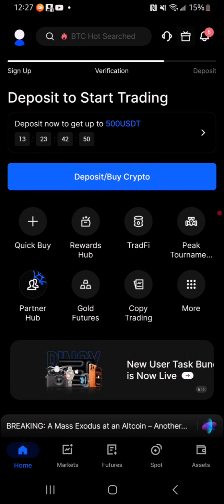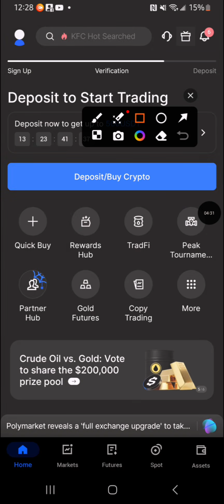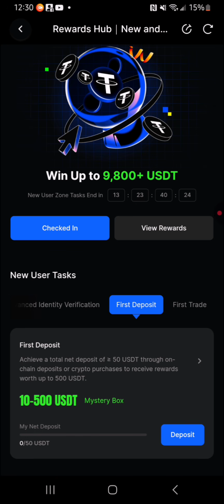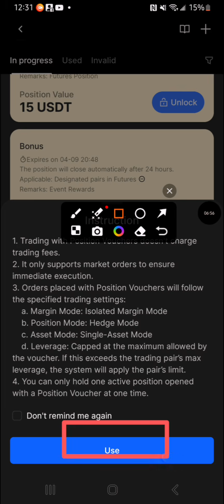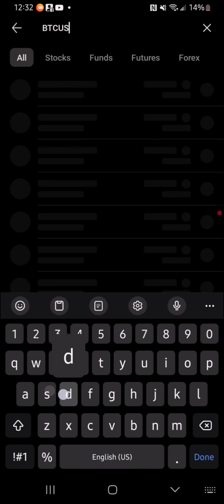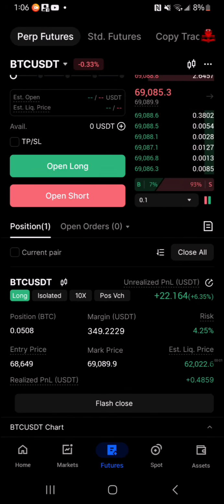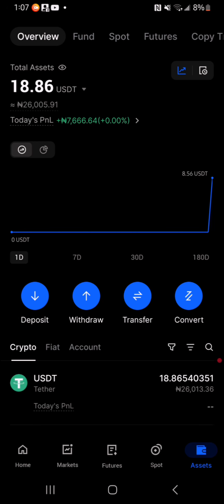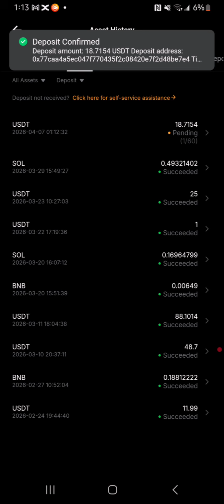make your first $50 on BINGX with zero capital - crypto trading bonus